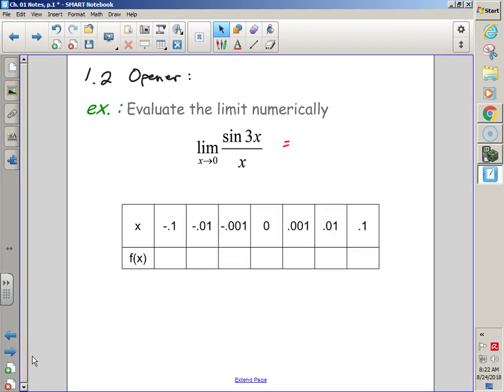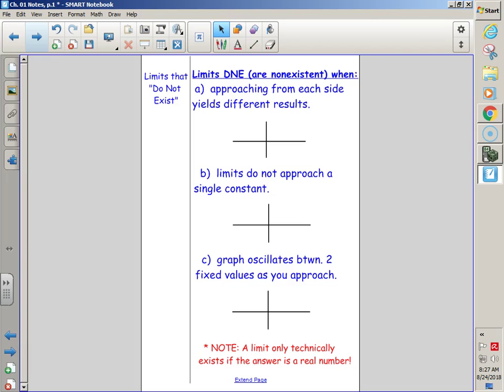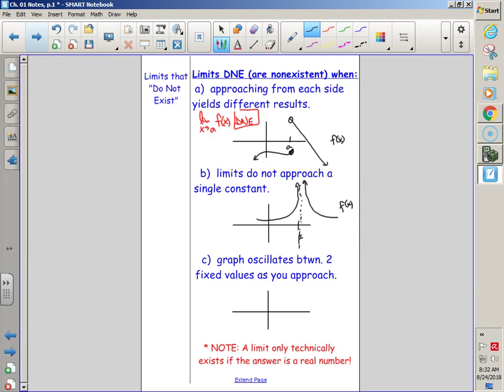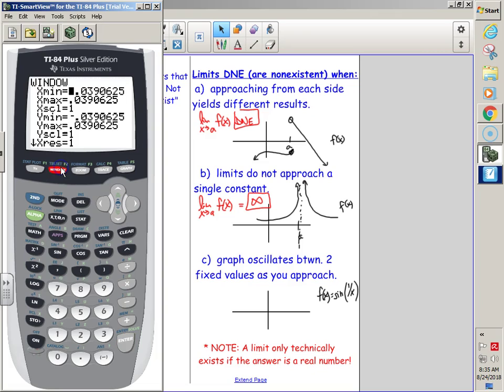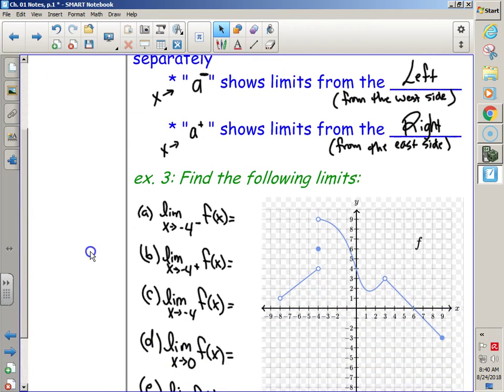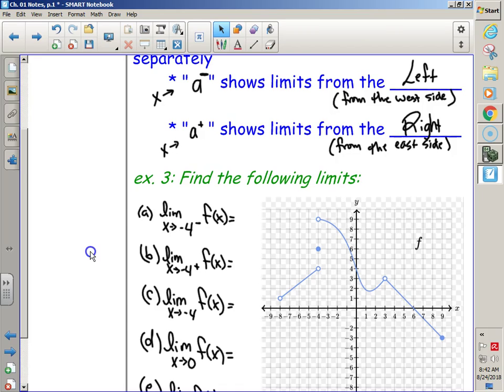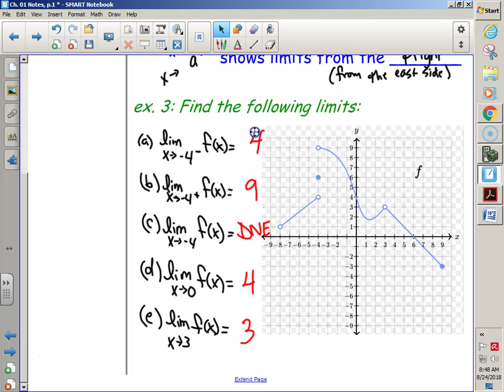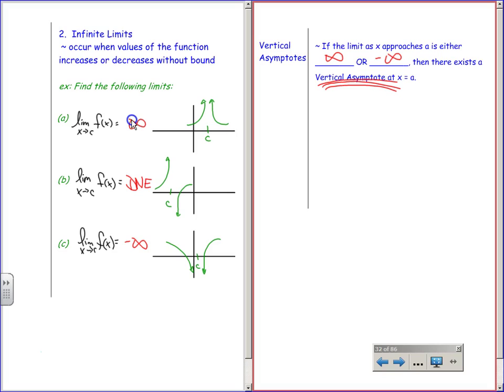CalcAB 08 24 18